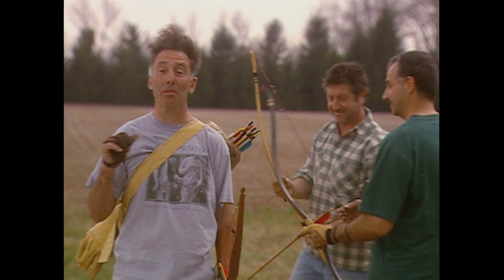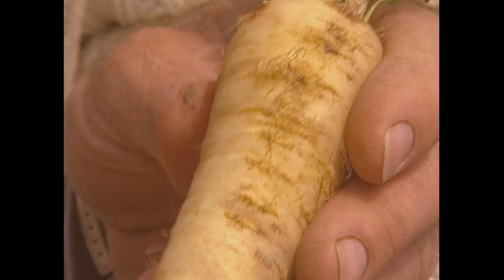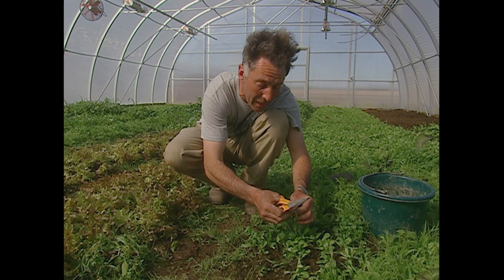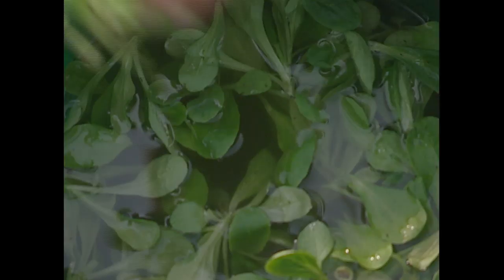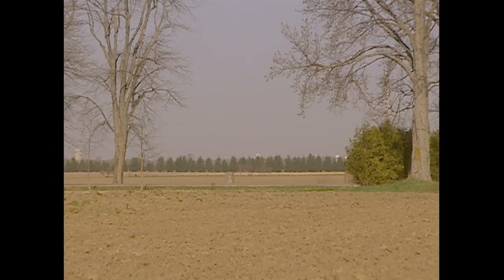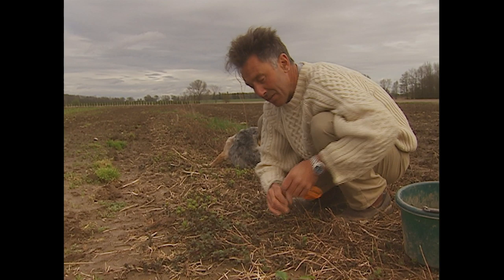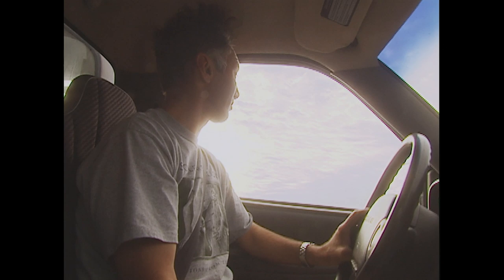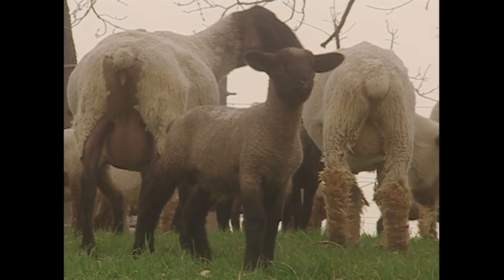What Happens At An Organic Farm In Winter? | The Manic Organic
Antony's Welsh heritage is the inspiration for today's meal: organic lamb chops, roasted parsnips, creamy Jerusalem artichoke puree, some wilted mash and unbelievable looking mint oil. Finally, he will celebrate St. David's day with a reading

Content licensed from Breakthrough Entertainment to Little Dot Studios.